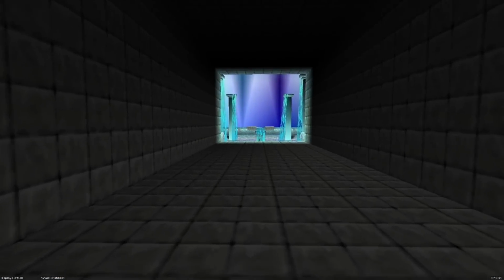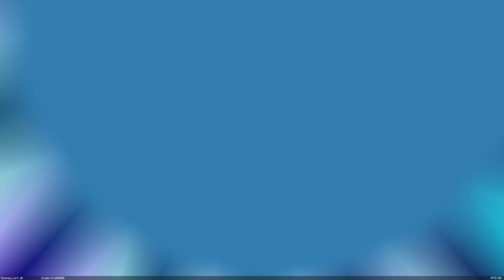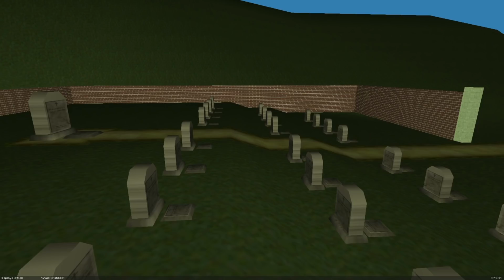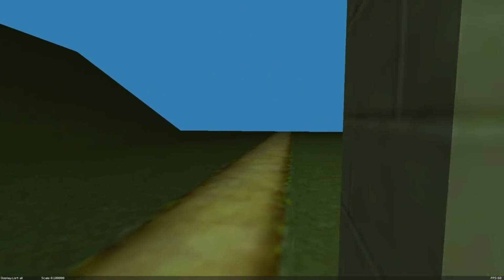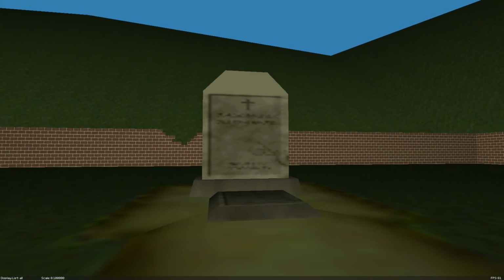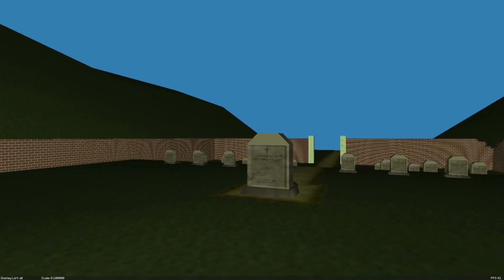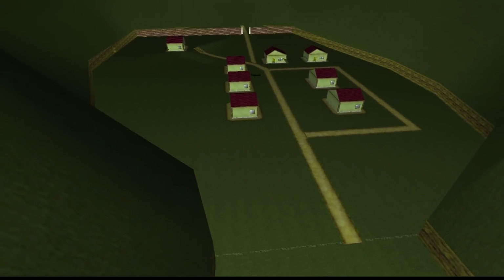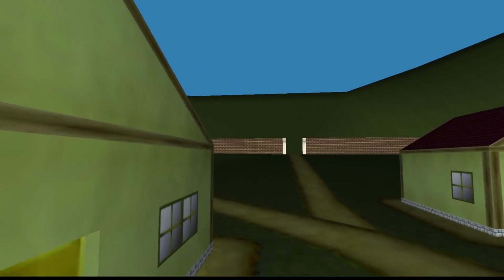NEW Zelda 64 BETA Maps | Fairy Fountain - Graveyard - Kakariko Village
A 1997 build of Zelda 64 has been found on a F-Zero X development cartridge (well... half of it)! Here's a preview of the very early beta maps including a fairy fountain, the graveyard, and Kakariko village.

Hard4Games Entertainment LLC
200 W 2nd St
Unit 2150